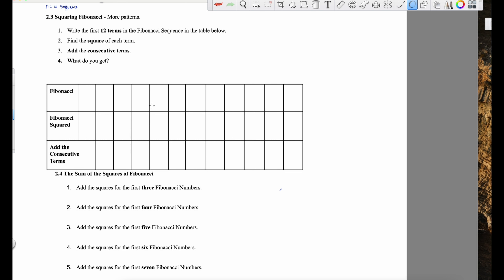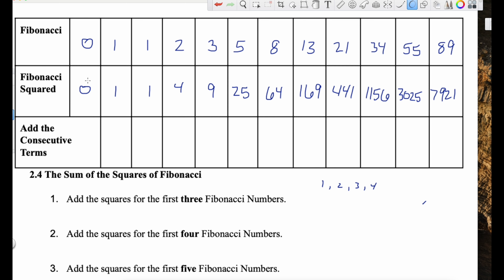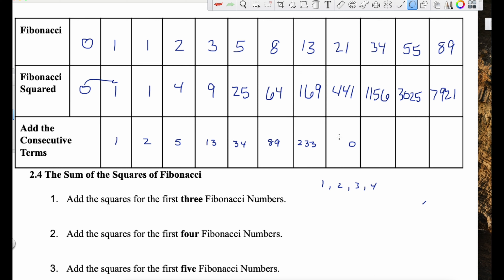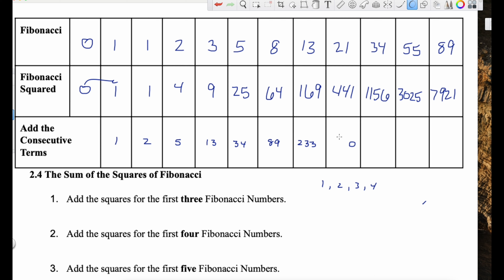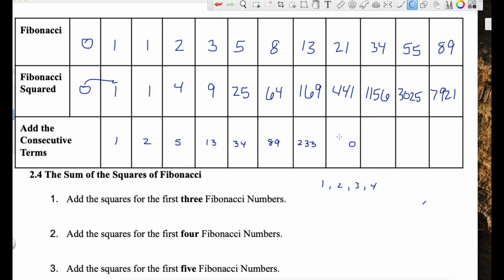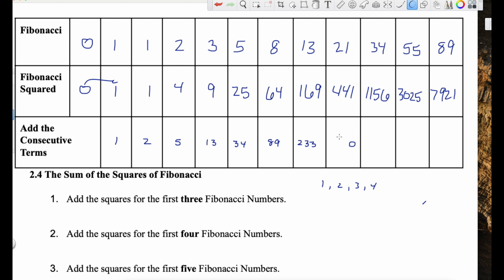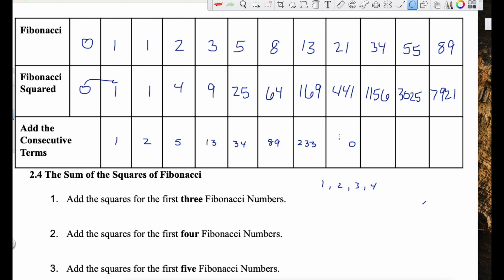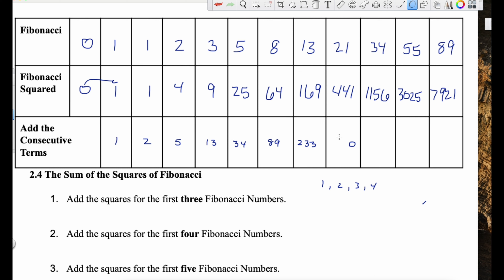2.3 2.4 Fibonacci Help